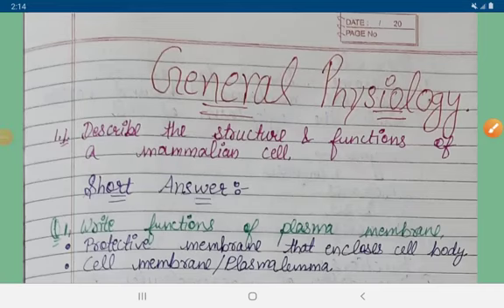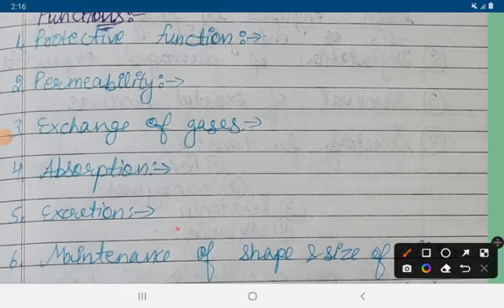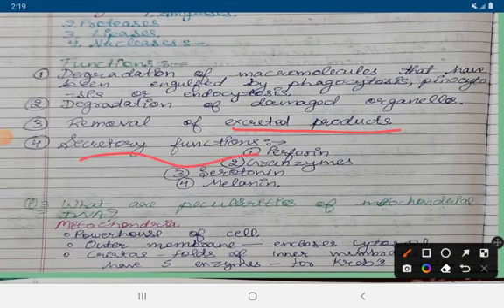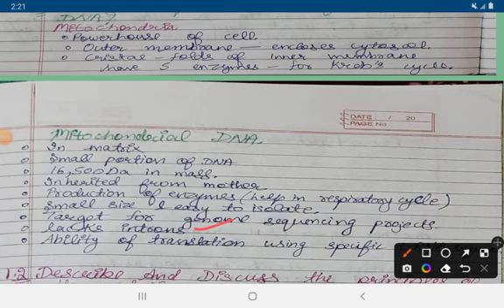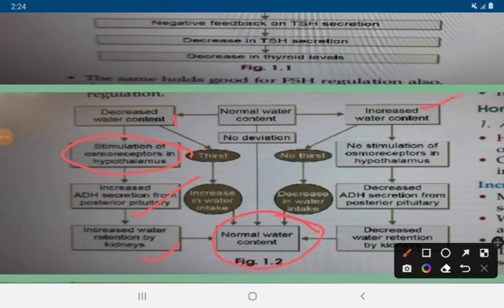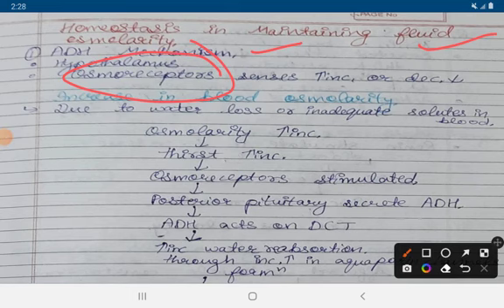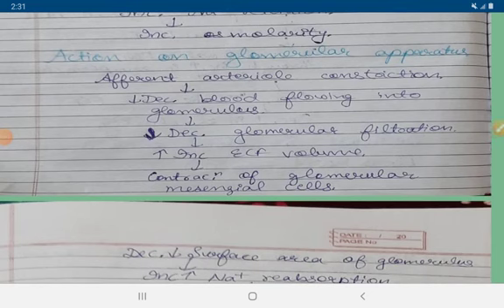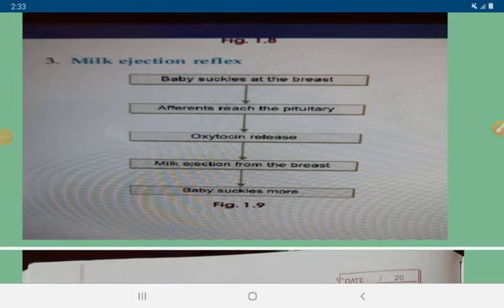GENERAL PHYSIOLOGY/CELL /MEMBRANE/ORGANELLES/MITOCHONDRIA//HOMEOSTASIS